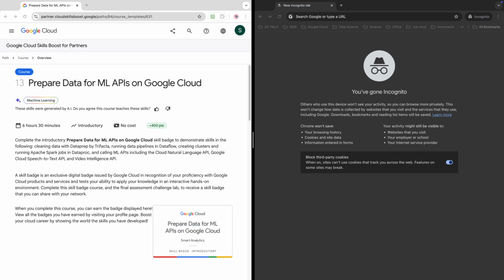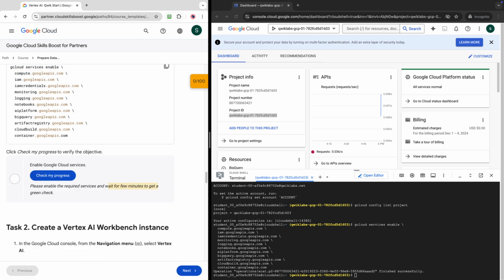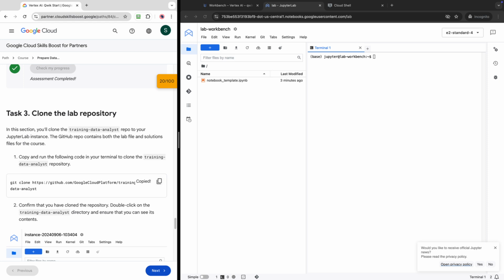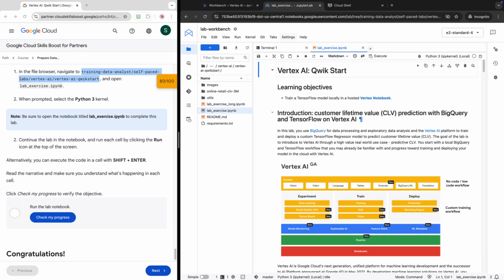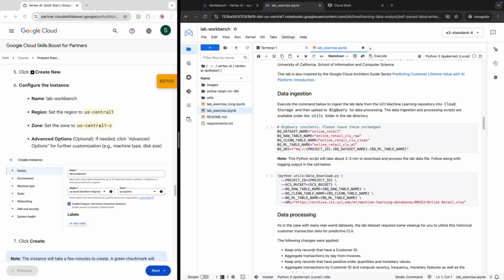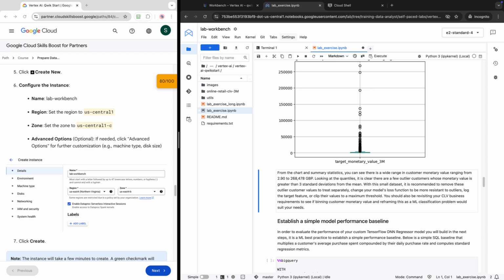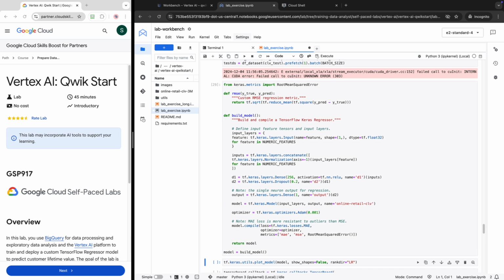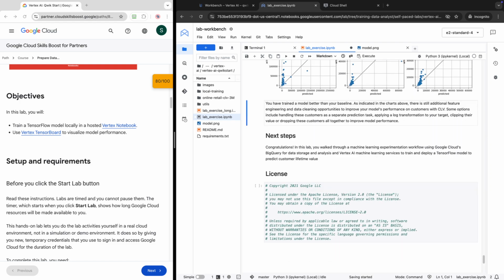Vertex AI Qwik Start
Google Cloud Platform Vertex AI Qwik Start